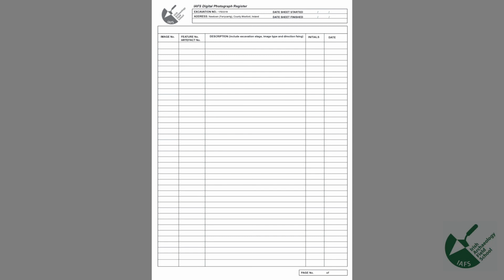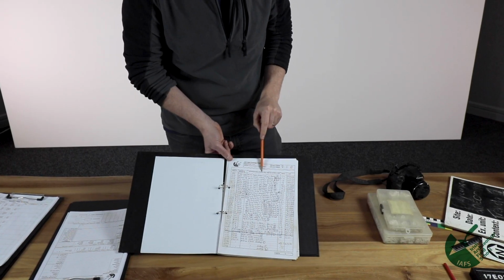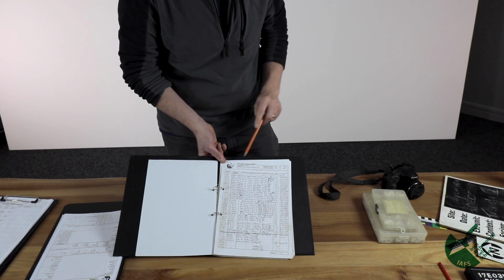Archaeological Photography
Just one of the skills taught in our archaeological field schools in Ireland. thank you.